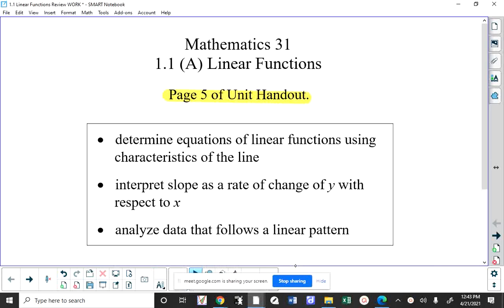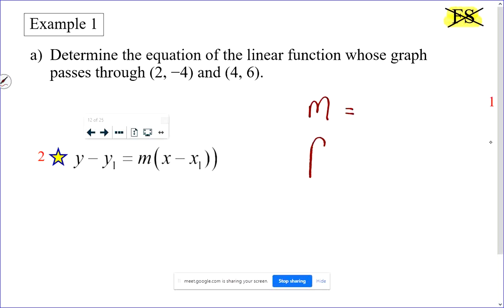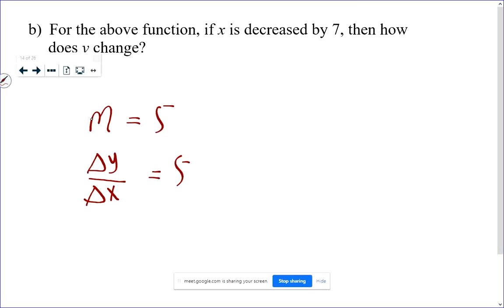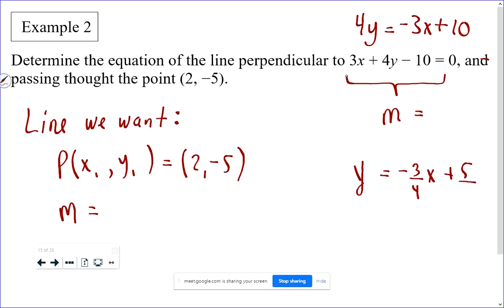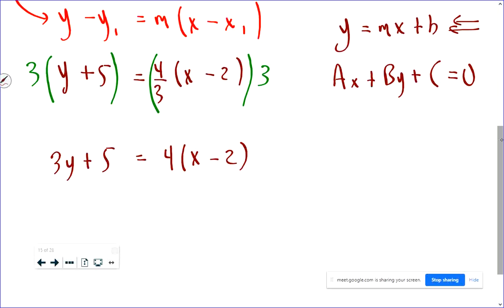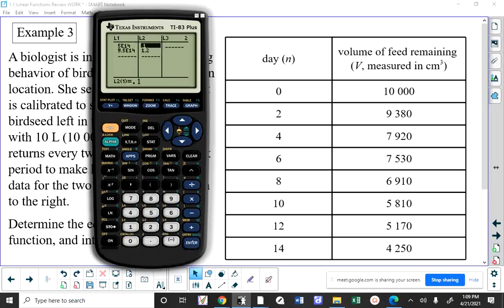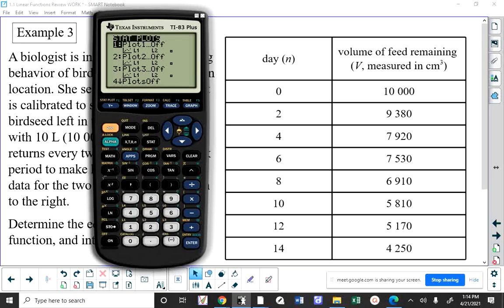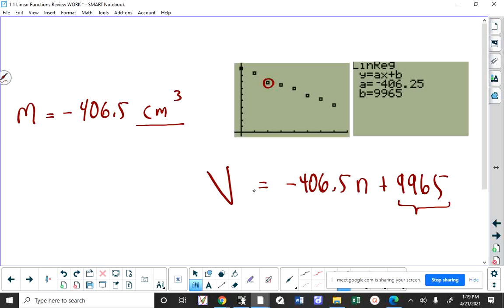31.1.1 A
Here is the raw recording of the first lesson from Wednesday April 21. Audio is a little muffled of course due to mask.